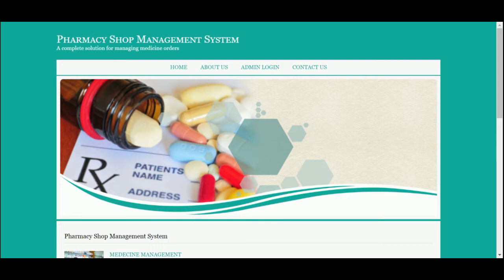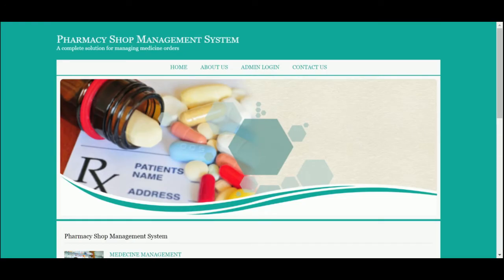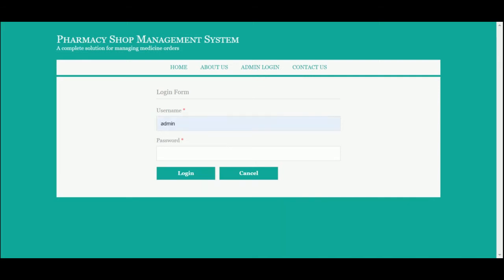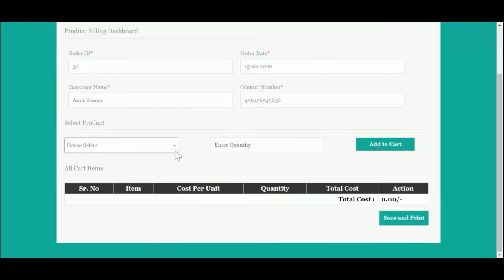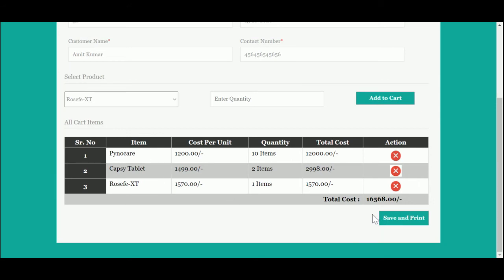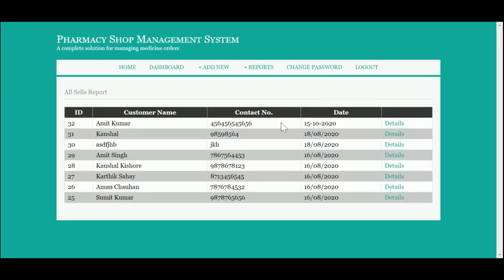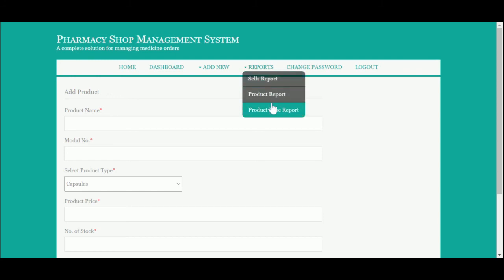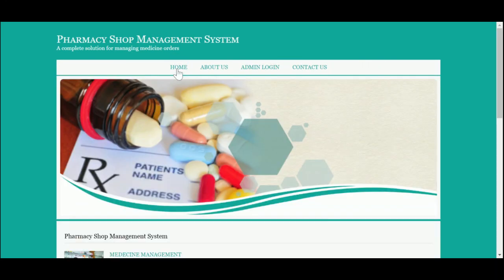C#, ASP and MySQL Project on Pharmacy Shop Management System